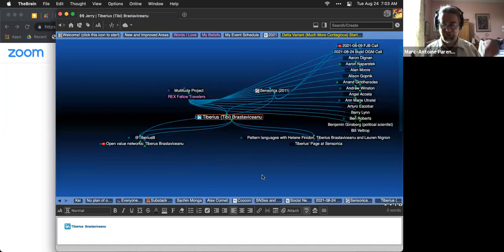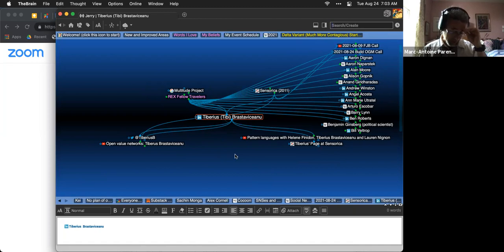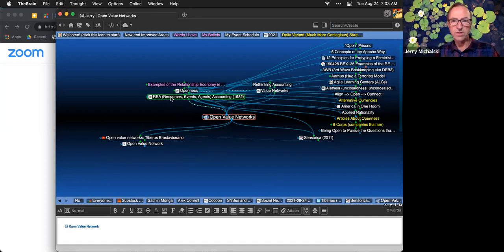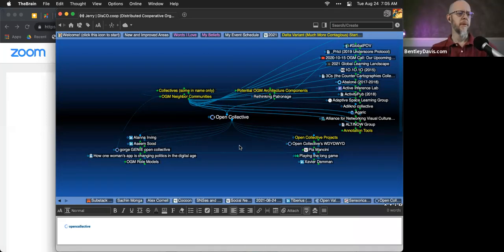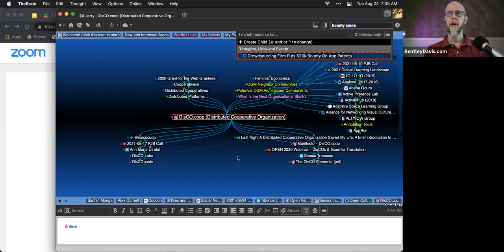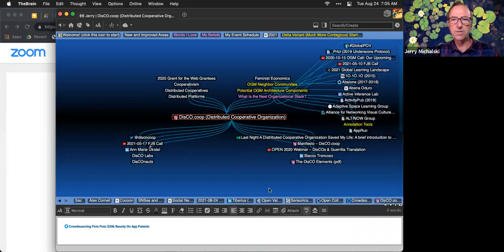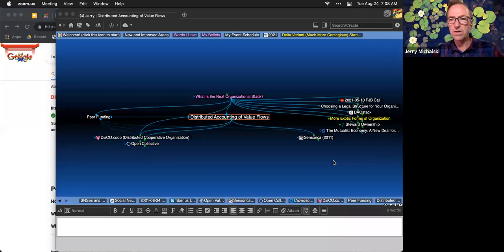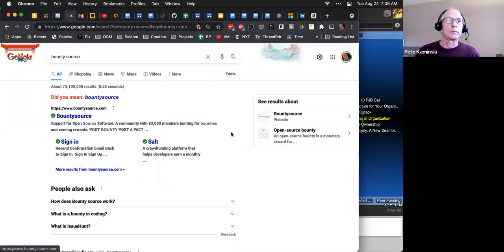2021-08-24 Build OGM Call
Super productive call, thank you! On peer funding, mosaics and fundable plans.